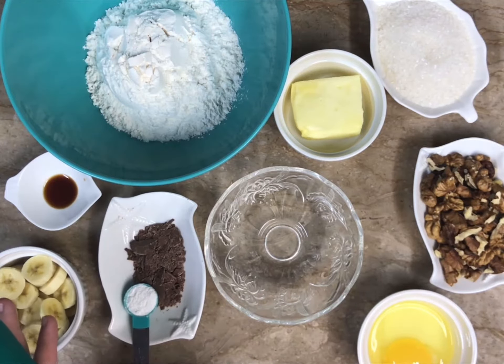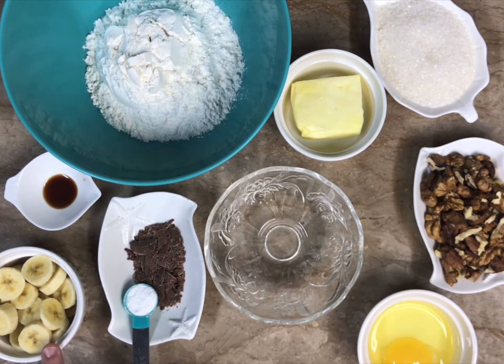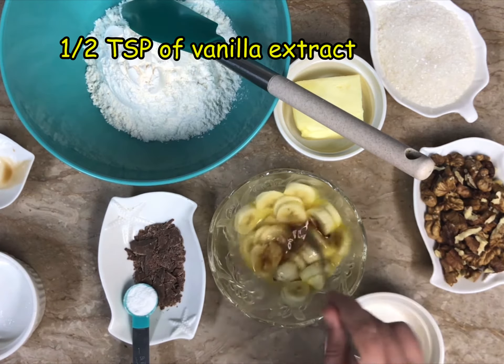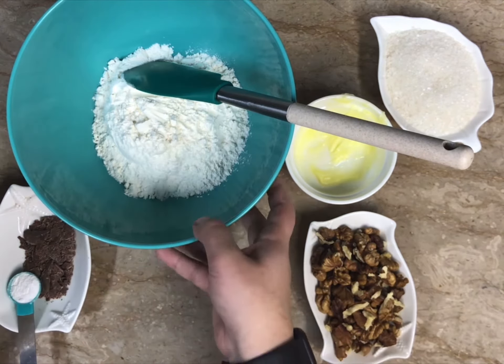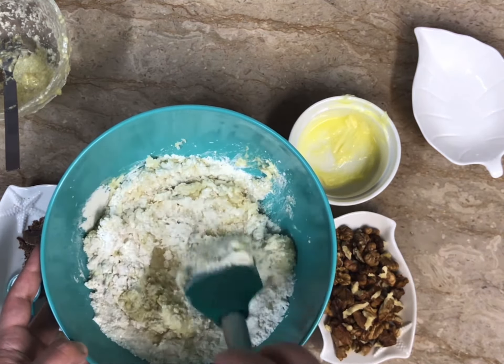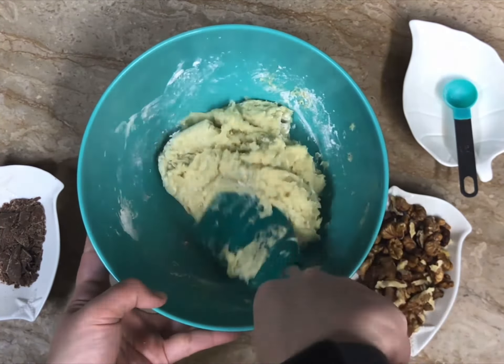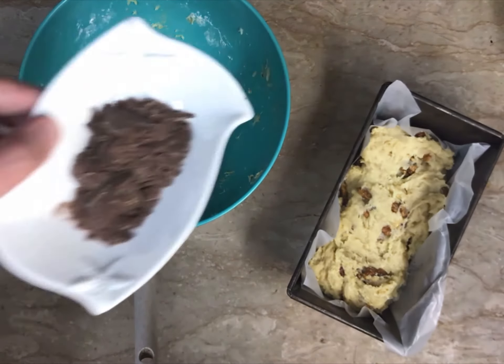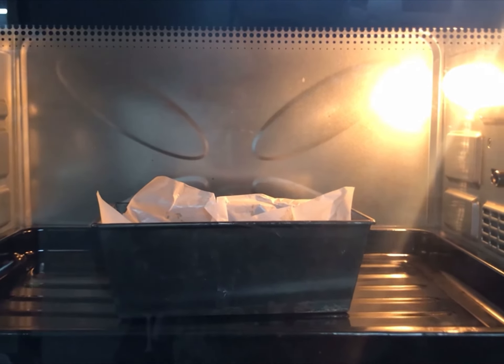BANANA BREAD| EASIEST DESSERT RECIPE| ANYONE CAN MAKE THIS.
A SIMPLE DESSERT THAT CAN BE MADE BY ANYONE